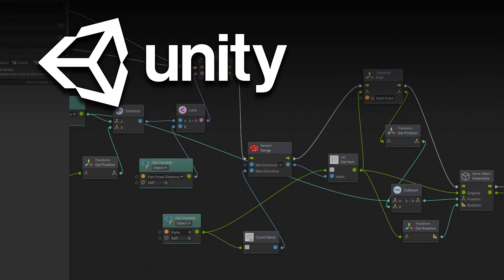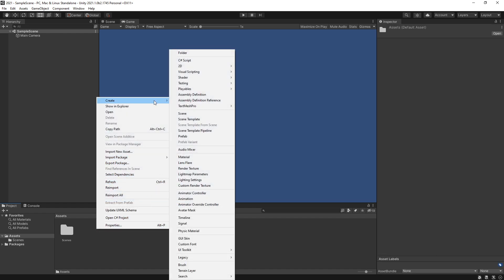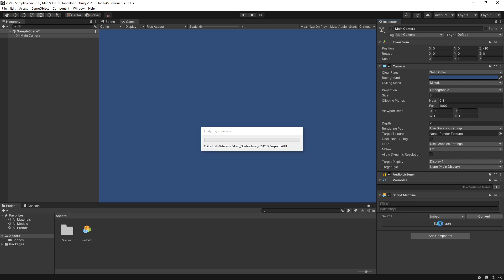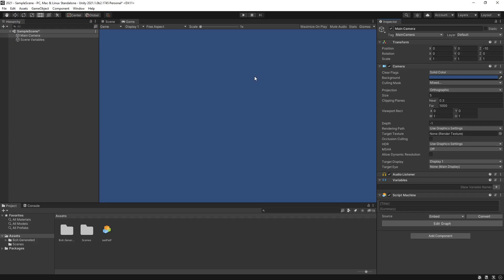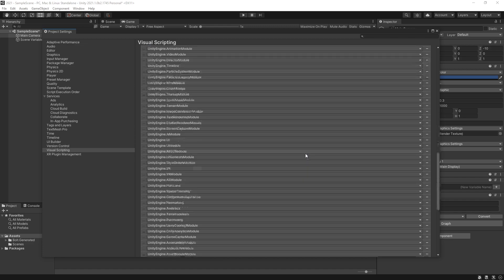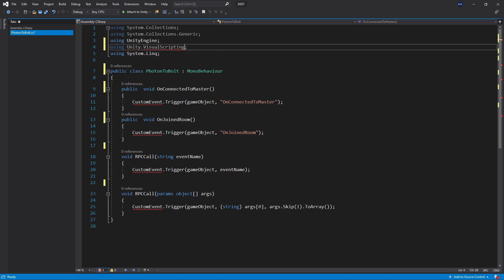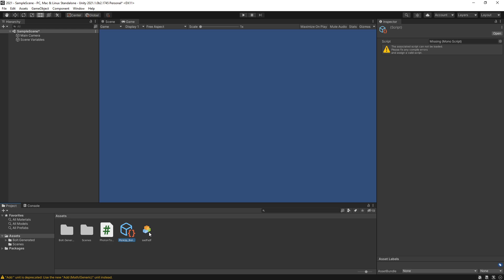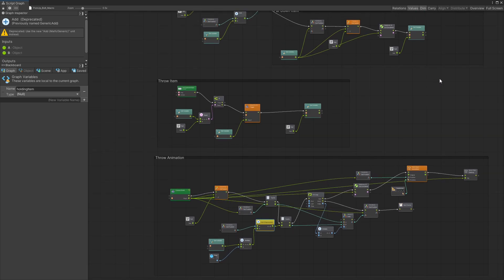How Bolt(Visual Scripting) Changing in Unity 2021 - Easier to Start Developing a Game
Bolt integration into Unity 2021 is now going to be visual scripting.